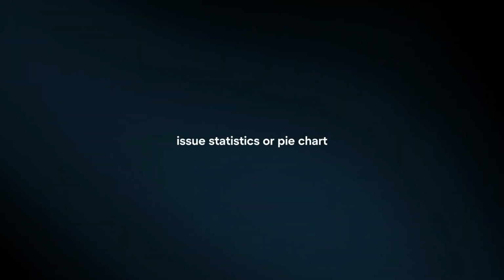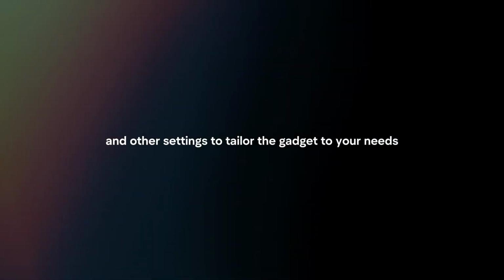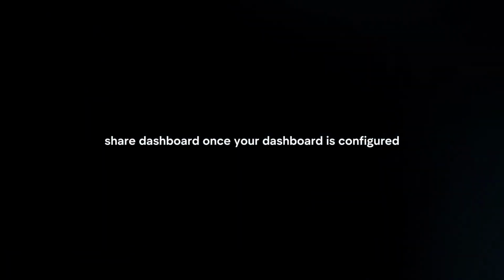How To Create Jira Dashboard In 2024?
In this video I will explain How You Can Create Jira Dashboard In 2024.